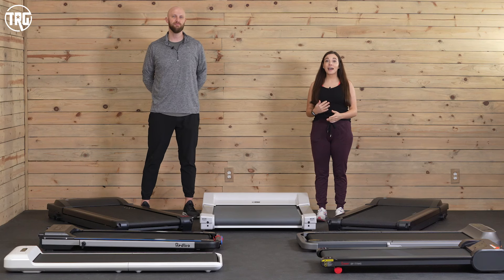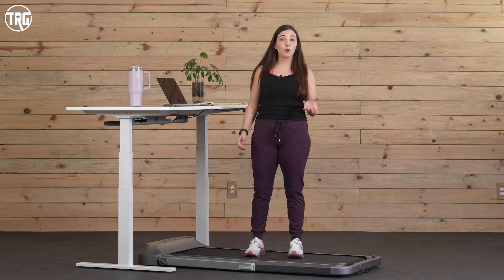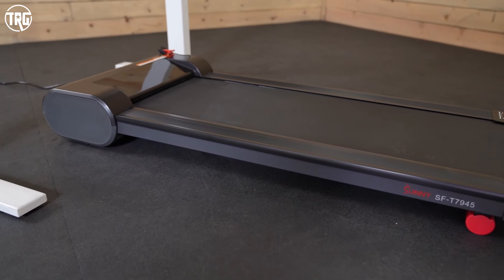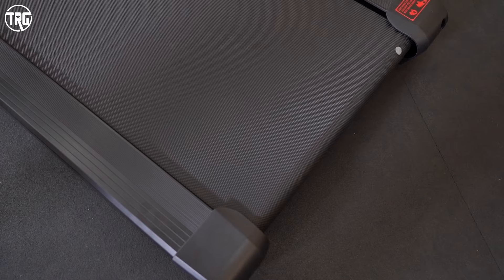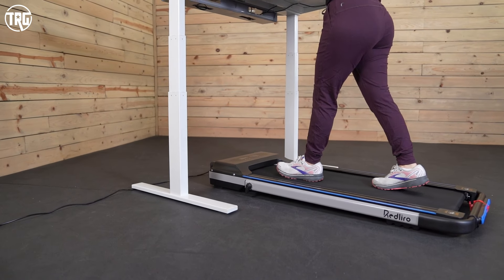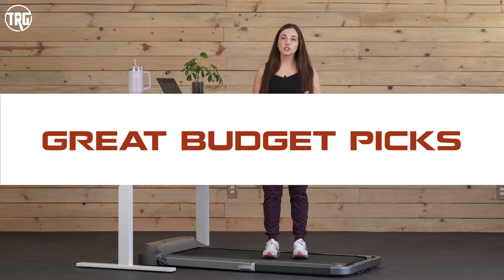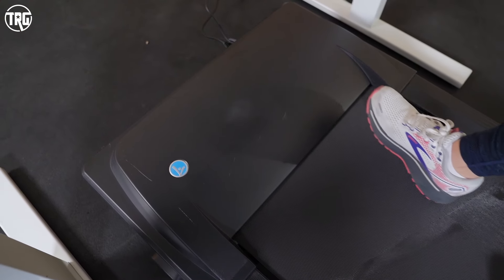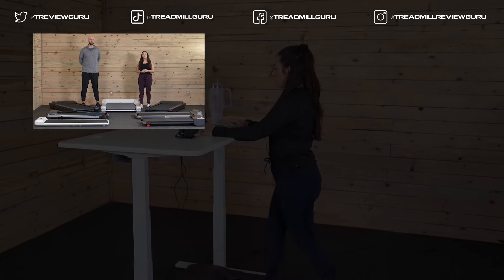Best Under Desk Treadmills of 2024 | See Our Top 10 List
Check Pricing For The Best Under Desk Treadmills
Sunny Health & Fitness Slim
Sunny Health & Fitness Treadpad
Redliro 2-in-1 Under Desk Treadmill
Redliro Wood Under Desk Treadmill
Go-Plus 2-In-1 Folding SuperFit Treadmill
Urevo 2-In-1 Under Desk Treadmill

Check out our full write up of the Best Under Desk Treadmills

The best under-desk treadmill overall is the LifeSpan TR5000. It has a large 3.0 motor that’s quiet and rated to handle up to 9 hours of use per day. It goes up to 4 mph which should be plenty for you to walk at your desk. It is a little bit larger than a few others on this list, but it has a 20” x 50” walking surface that should provide plenty of room for most. It comes with two console options that sit on your desk so you can see your metrics and adjust the treadmill easily. The motor, size, and capabilities of this under-desk treadmill make it our top recommendation for most people.

The runner-up best under-desk treadmill is the LifeSpan TR1200. It is really comparable to our top pick but is slightly cheaper. It has a 2.25 horsepower motor, 4 mph max speed, and can handle users up to 350 lbs. The walking surface is 20” wide by 50” long so it provides a nice amount of space to use it.

We’ve awarded the InMovement UnSit Under Desk Treadmill as the best high-end under-desk treadmill. It’s priced at over $2000. It’s also specifically designed for use under a desk because it is almost as wide as it is long. It’s 39” wide, so you need to make sure your desk legs are at least that width. We love its design because it allows a lot of room when you’re walking at your desk. We think this one is worth the splurge if you have the budget for it.

The WalkingPad C2 has a deck that folds in half, earning it the spot as the best folding under-desk treadmill. It’s very compact at only 57” long and 20” wide. The walking surface is only about 15.5” wide, so if you like more room, we recommend looking into a larger model. The C2 only weighs about 55 lbs though so you can transport it pretty easily.

The best small treadmill goes to the Sunny Health & Fitness Walkstation. This is a small treadmill that only weighs 55 lbs. It is only about 25” wide so it fits under most desks. The walking surface is 14” wide by 39” long, and it handles up to 220 lbs. For smaller users and those looking for a small under-desk treadmill, check out the Walkstation.

The Redliro Under Desk Treadmill is the best 2-in-1 under-desk treadmill on our list. It’s very compact with a deck size of just 15” wide and 41” long. It has collapsible handles to use this model under a desk and on its own. When folded down the speed goes up to 4 mph, and when the handles are folded up to use them for balance, the belt will move up to 7.5 mph. Users will long running strides might not be able to use this treadmill at its full speed, but it is nice to have that option.

The WalkingPad R2 2-In-1 Under Desk Treadmill is our best walking pad treadmill because it has the features we love about the brand. It’s compact, the deck folds in half, and it can be stored upright to take up a small amount of space. This is a 2-in-1 treadmill which means you can use it at a desk and on its own because of the collapsible handle.

0:00 - Best Under Desk Treadmills Overview
1:44 - Best Walking Pad
4:11 - Best Small Under Desk Treadmill
5:54 - Best High End Option
7:48 - Runner-Up Best Overall
10:03 - Best 2-in1 Option
13:10 - Best Folding Under Desk Treadmill
14:55 - Great Budget Amazon Picks
15:53 - Best Under Desk Treadmill Overall
17:56 - What To Look For When Buying